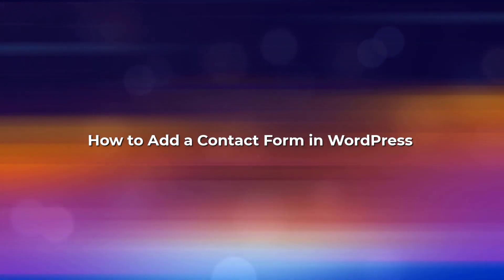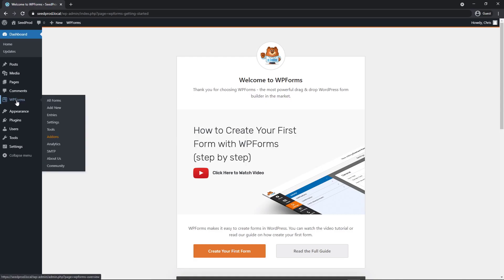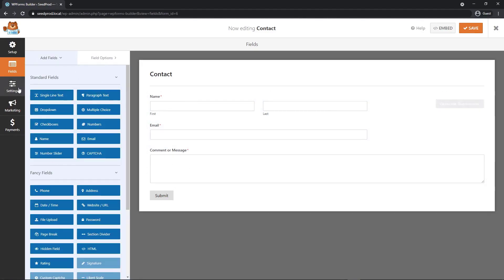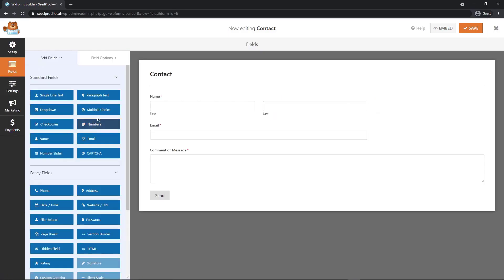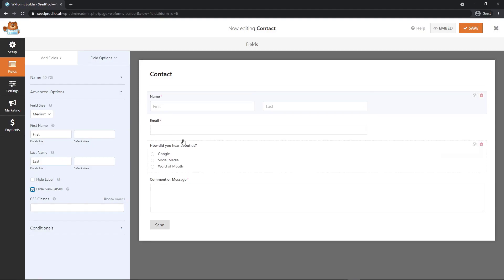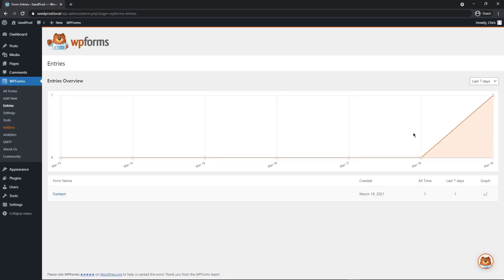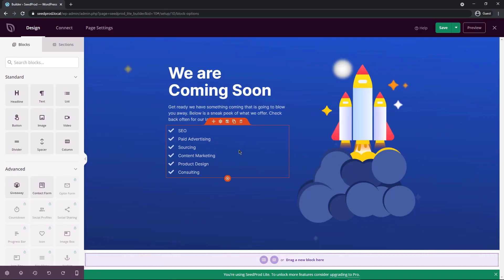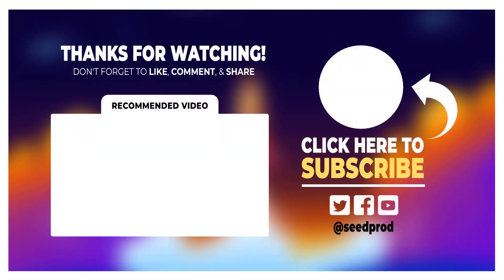How to Add a Contact Form in WordPress (Beginners Guide)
In this video, I'll show you how to create a contact form in WordPress easily step-by-step using WPForms and how to place this inside a new or existing page. At the end of the video, I will also show you how import your new contact form into a SeedProd landing page in seconds...

Timestamps:
00:00 - Introduction
00:35 - Install & activate WPForms Pro
01:31 - Create your first contact form
01:53 - Quick overview of WPForms
02:46 - Form settings
04:09 - Customizing the contact form
05:44 - Embedding the contact form
06:46 - WPForms entries
07:01 - Installing SeedProd Lite
07:24 - Create a landing page
08:29 - Adding contact form in SeedProd page
09:03 - Previewing the final page
09:37 - Outro

After a quick introduction, I will walk you through how to download and activate a plugin called WPForms. This is the #1 form builder for WordPress and is packed full of amazing features. In this video, I will be using the pro version.

After installing WPForms, we will begin creating your first contact form. I will give you a quick tour of the plugin and a brief overview of all the settings and options availible to you.

After configuring all of the settings for our new form, I will show you how to customize the contact form to have each field look and act exactly how you want it to. When this is finished, we will save the form and prepare to embed it into a page.

When we are ready, WPForms will ask us to embed the form into an existing page or create a new page. We can also add it manually or use shortcodes. In this video I will show you how to create a new contact page and show you how it will automatically include the form.

Lastly, I will walk you through how to install SeedProd lite in WordPress and create a beautiful looking landing page. Using the SeedProd form block that automatically connects to WPForms, you can now select the contact form that we created earlier and embed it directly into the landing page in seconds.

You can find out more information on how to add a contact form in WordPress here: